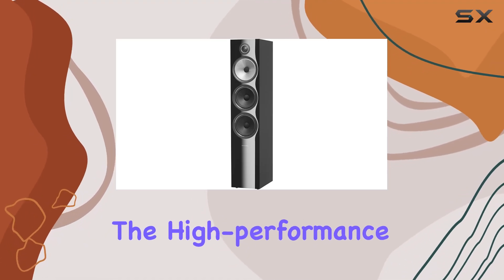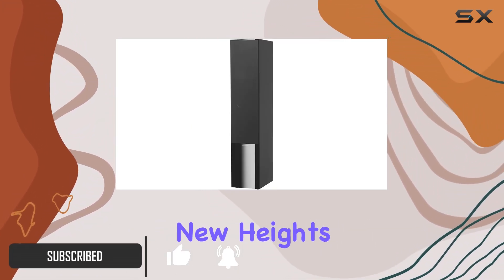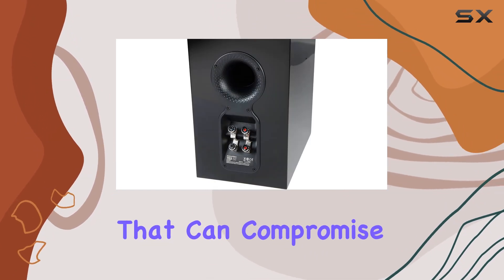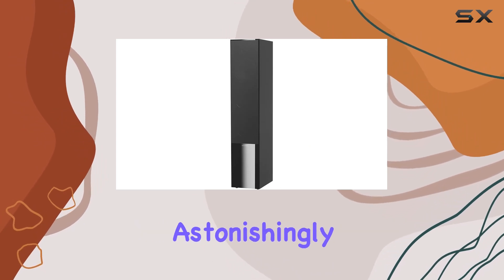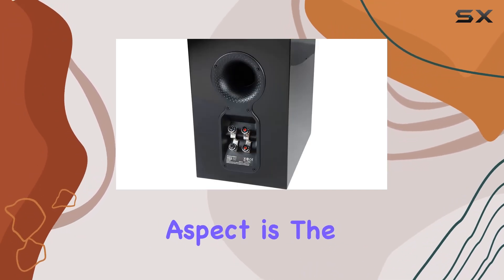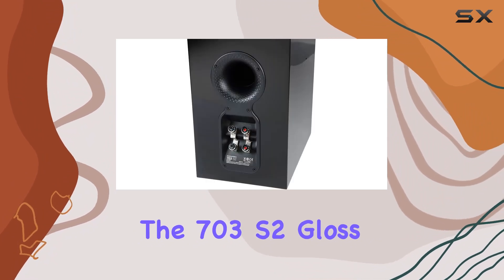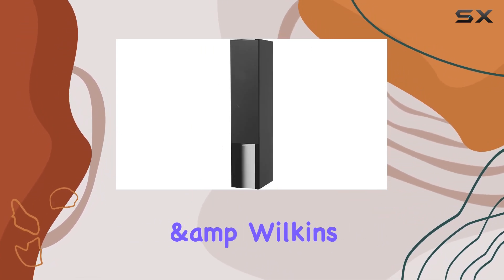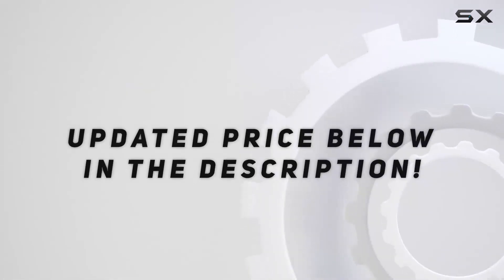Bowers & Wilkins 703 S2 Gloss Black Floorstanding Speaker Review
0:00 Intro
0:06 Review

Things that we mentioned in this video:
Bowers & Wilkins 703 : B07L79TKSR